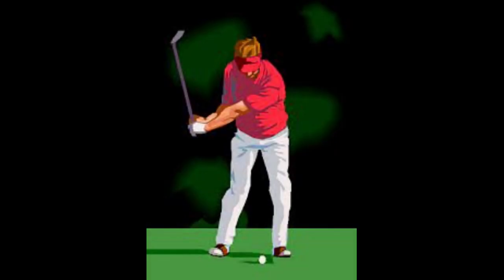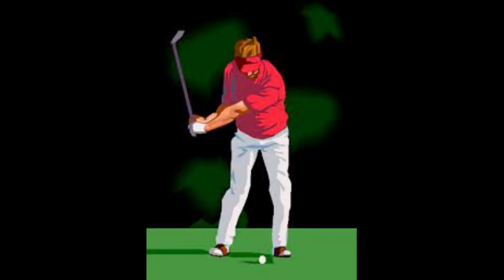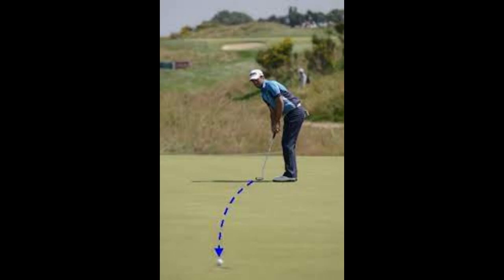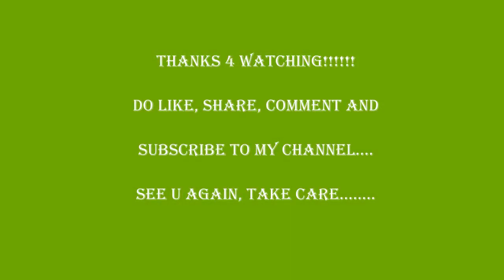Science behind Golf game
In this video, I have explained about Science behind Golf game. Do watch the entire video and give your valuable comments to me. Thank U.